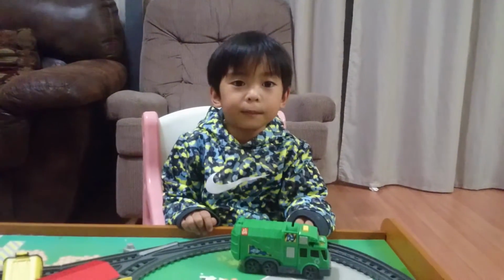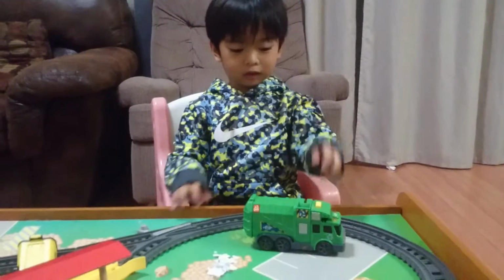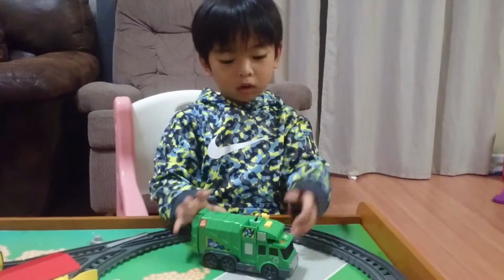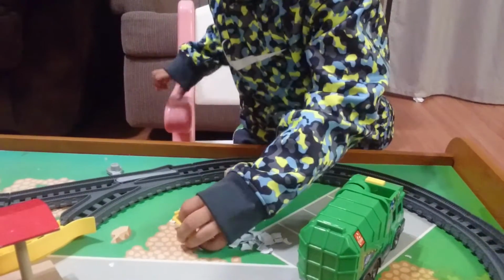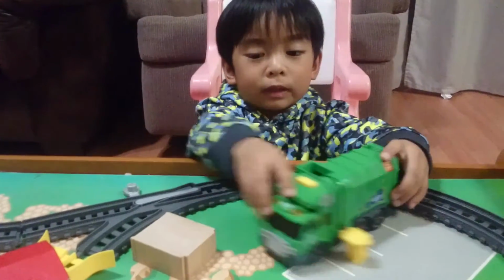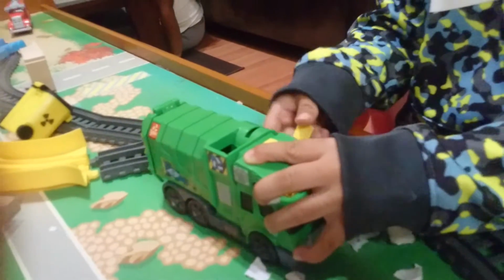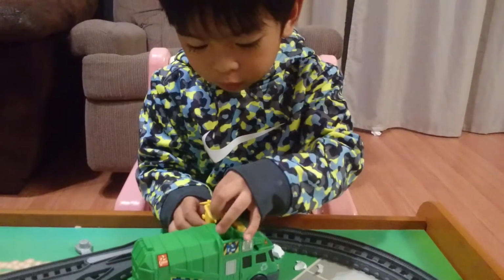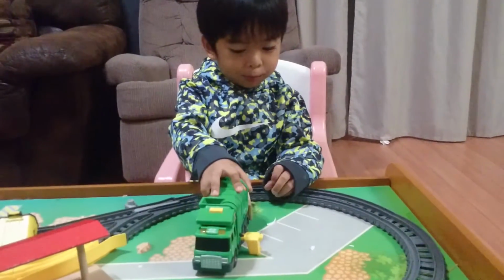Klarence Toy Review EP 1 Featuring Fast Lane Garbage Truck